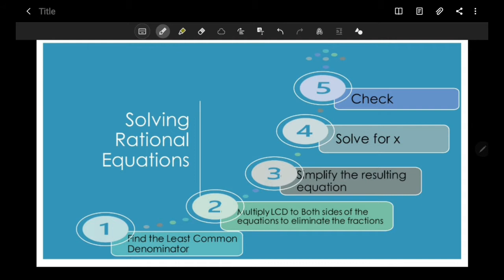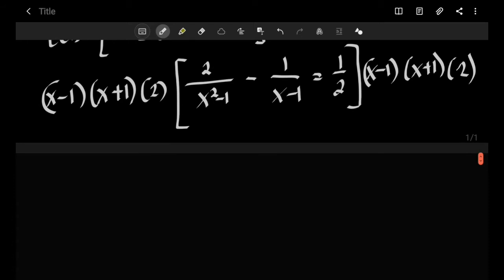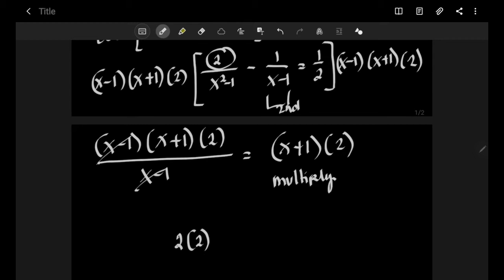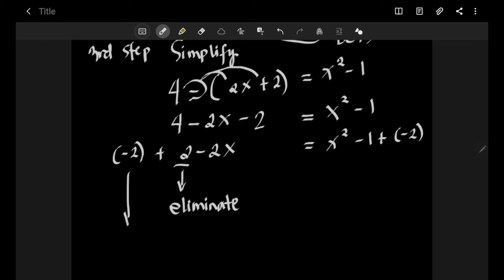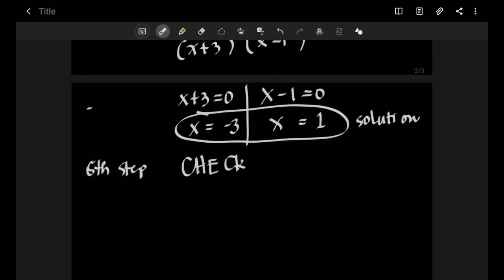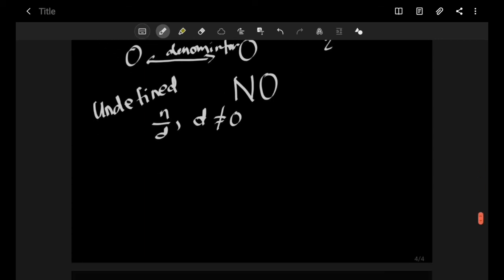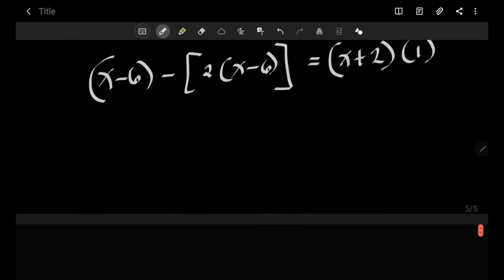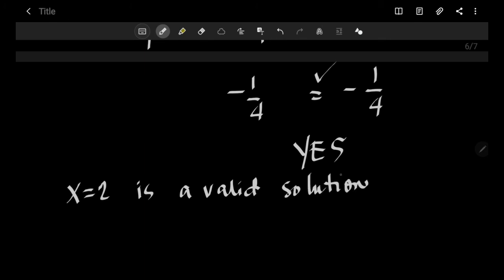Solving Rational Equations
I created this channel for my Senior High School Students. It includes all the Video Lectures I used for my Virtual Classroom for General Mathematics and Statistics and Probability.